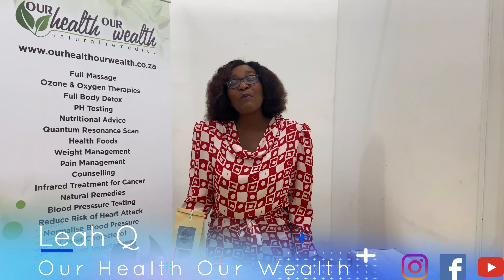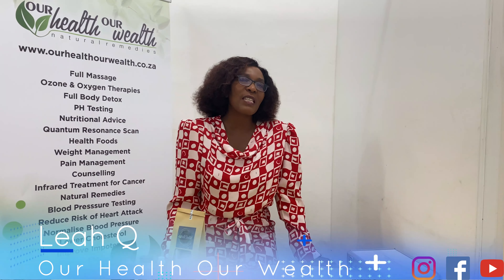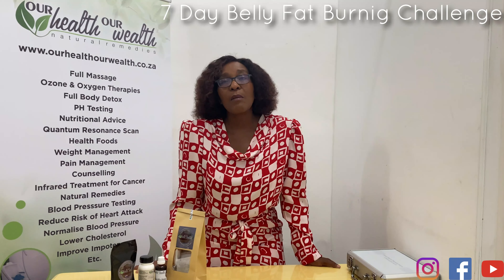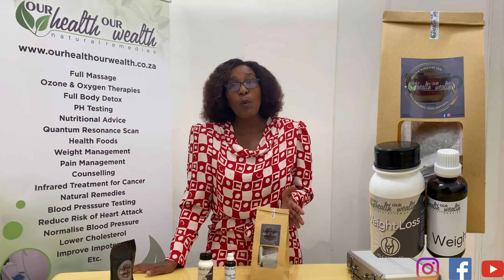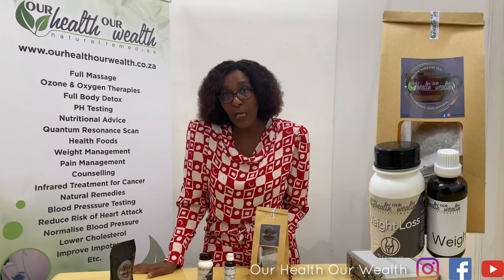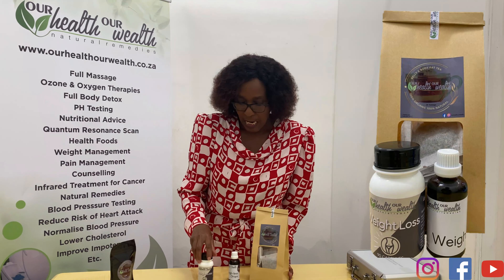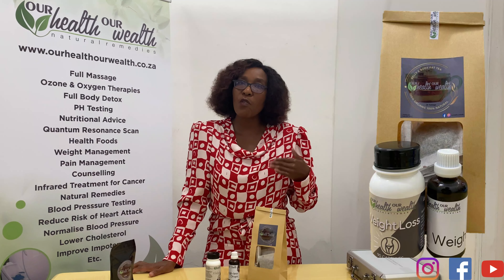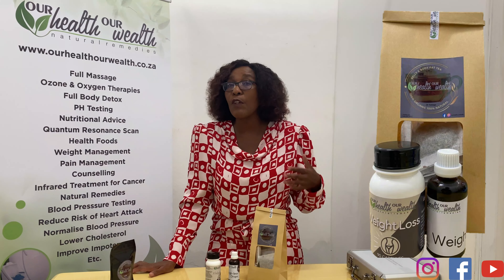What will you need! for the 7 Day Belly Fat Burning Challenge